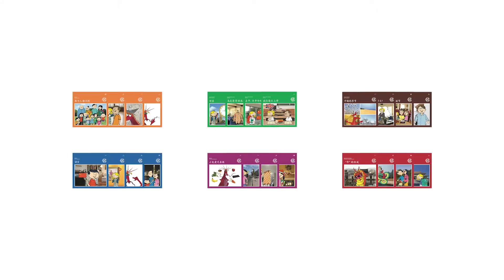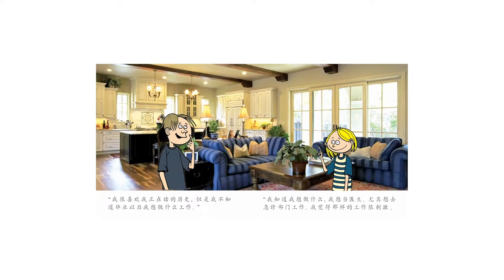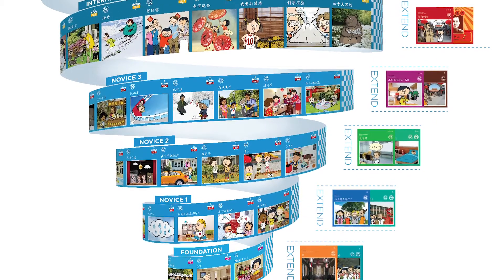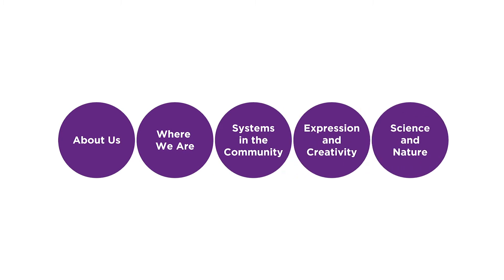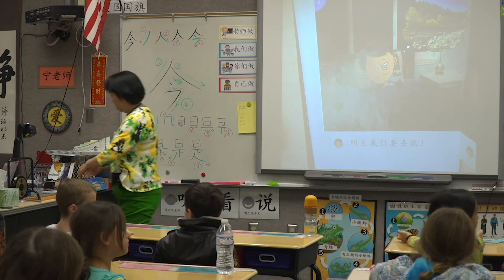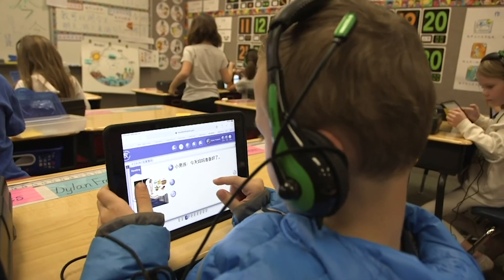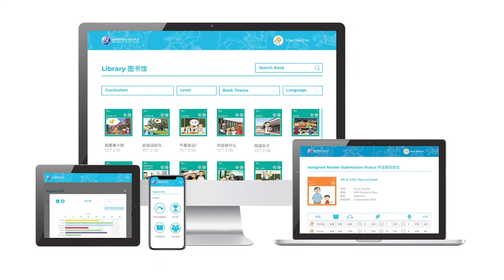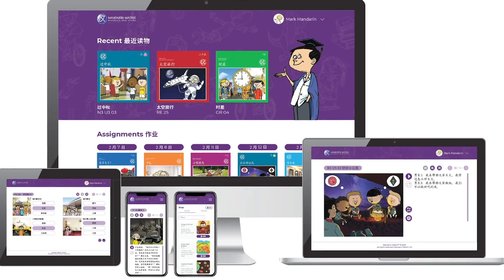IB Mandarin & YCT Leveled Readers | Mandarin Matrix | IB中文读物，YCT考试中文读物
Mandarin Matrix Theme Based Readers and YCT Stories are aligned with multiple curricula including IB, (PYP, MYP), HSK and GCSE. Both in printed books and online.

👆申请学校免费试用👆